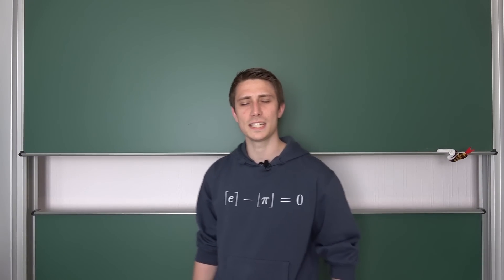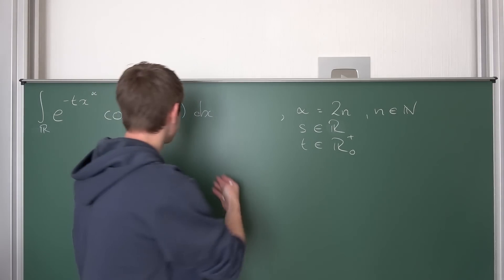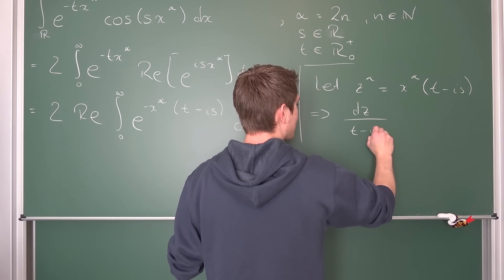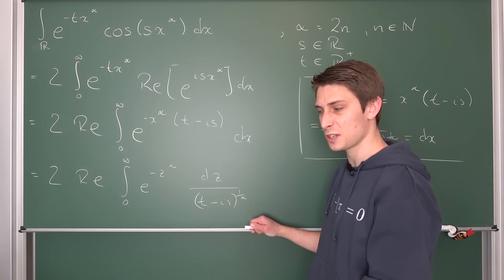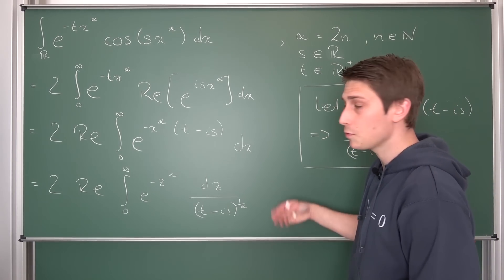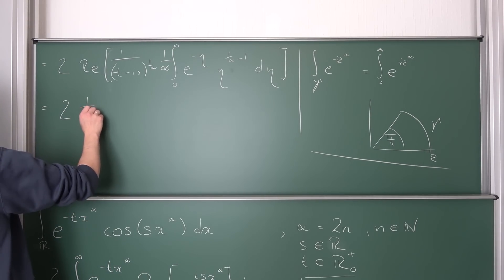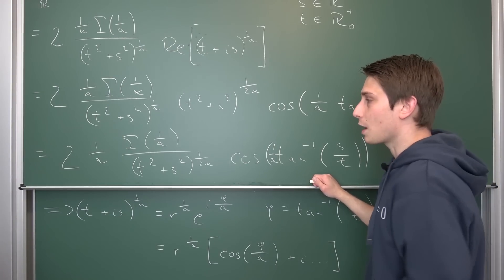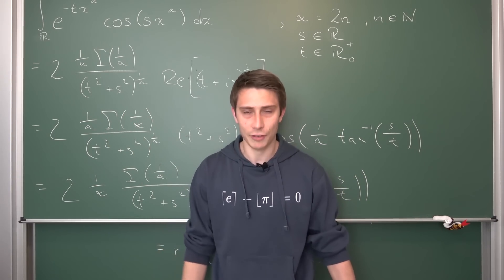Dropping an Absolute Bomb... This Generalization is just too Good to be True!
Today we take a look at a beautiful and extremely powerful generalization... It gives rise to the solution of all Gaussian generalizations and the generalized Fresnel integrals! Enjoy this absolute Bomb of a integral! =D

Wanna send me some stuff? lel:

06731 Bitterfeld-Wolfen
Saxony-Anhalt
Germany